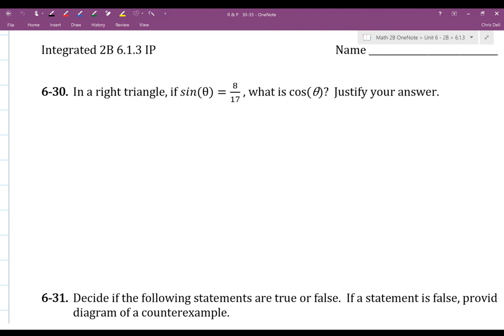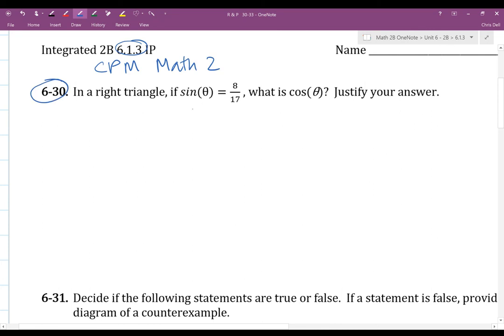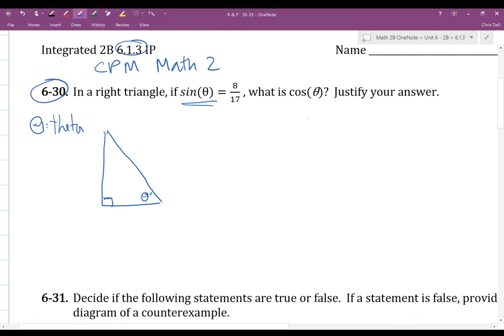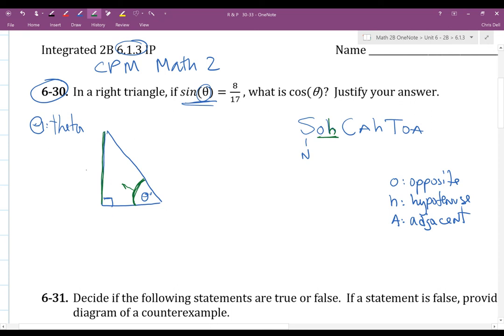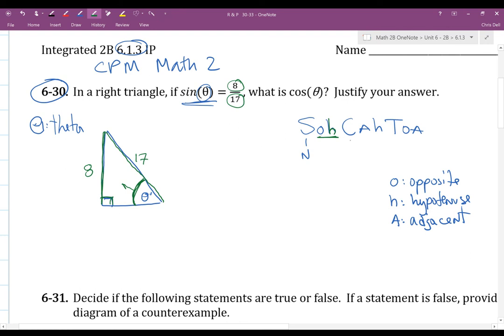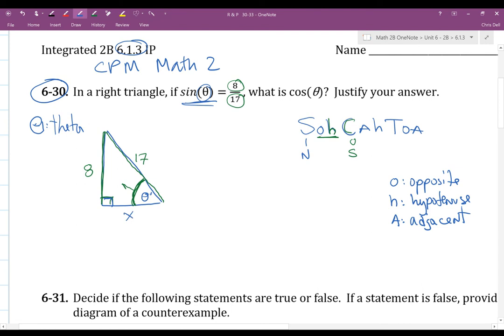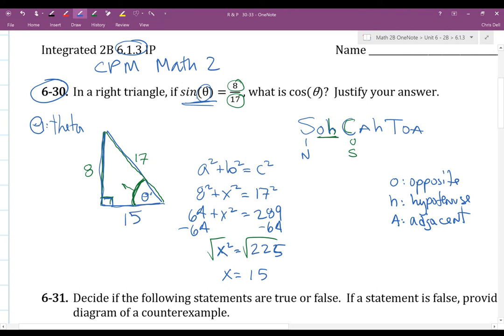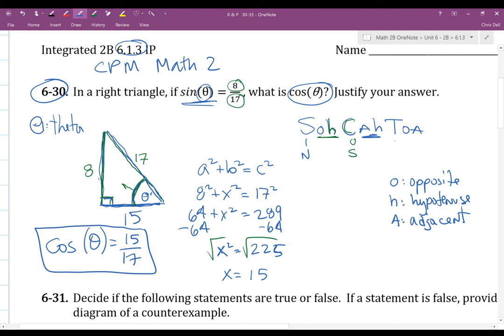CPM Math 2 Section 6.1.3 #6-30 (Right Triangle Trig)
Learn with Mr. Dell as he explains how to determine ratios using right triangle trigonometry.